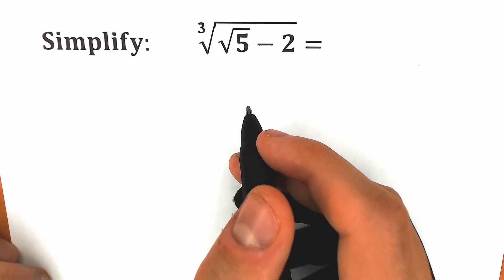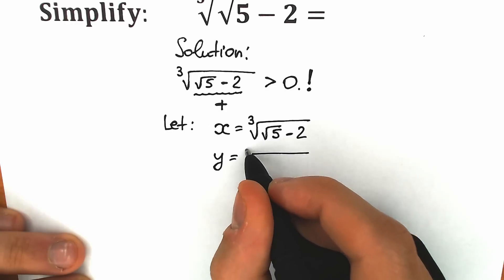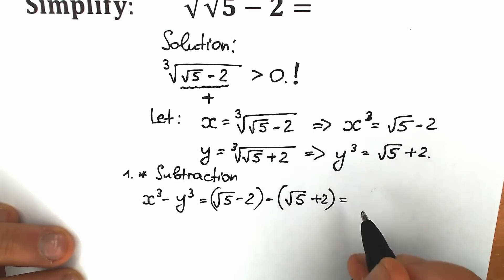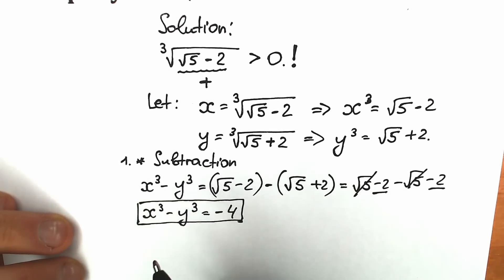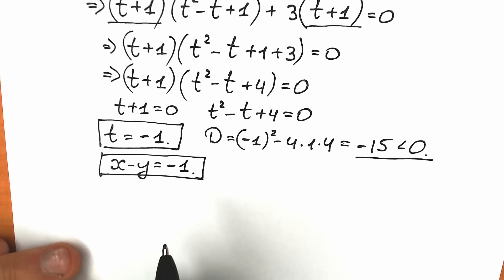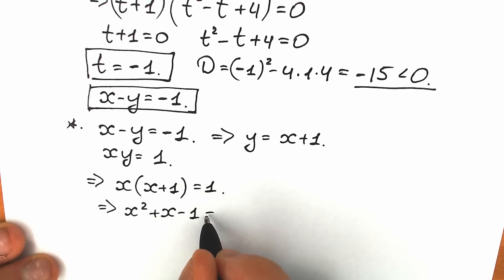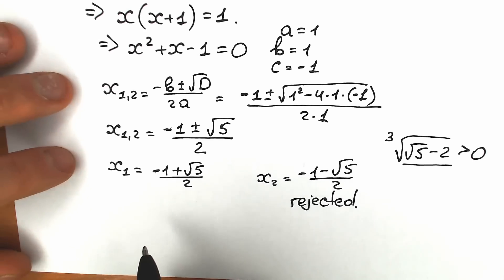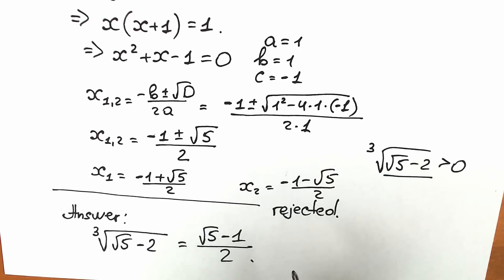Harvard MAT asks | Can you simplify?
A great algebra challenge. What do you think about this question? If you're reading this ❤️.